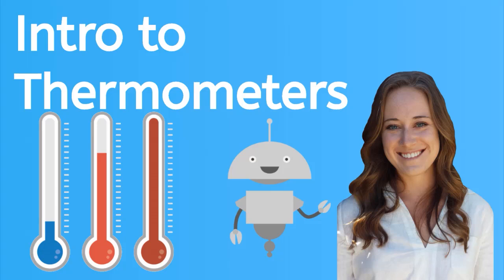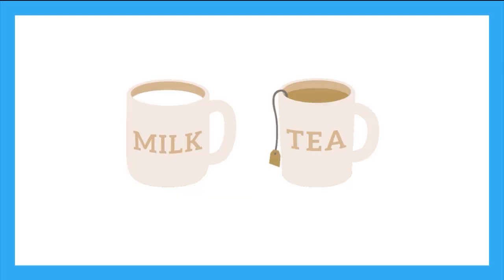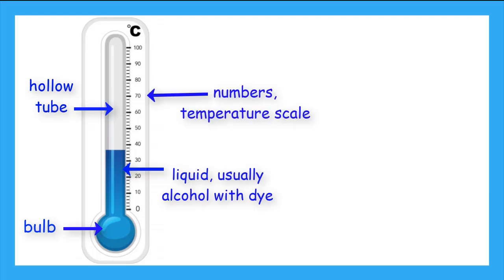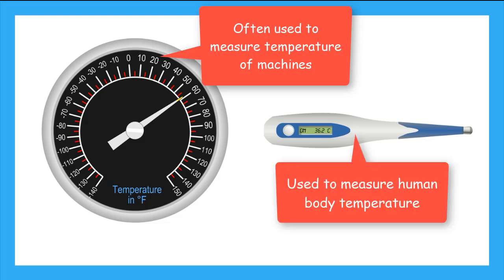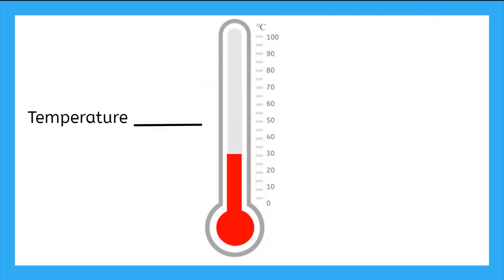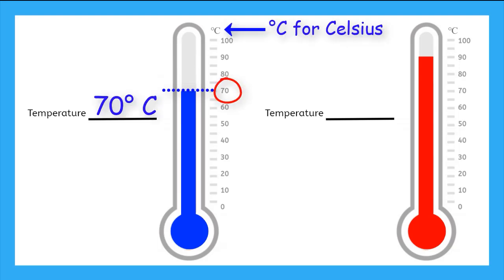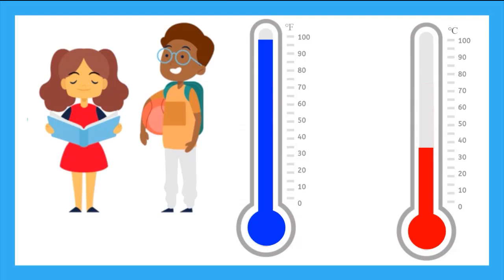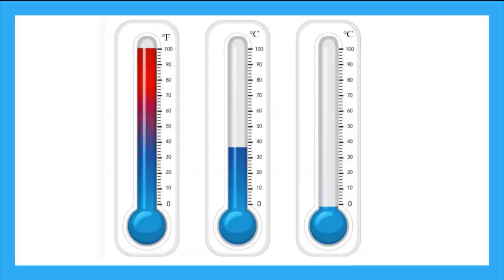Intro to Thermometers - Math: Level C for Kids!